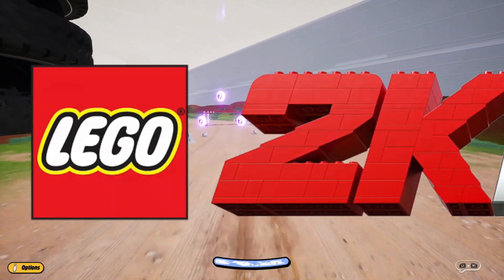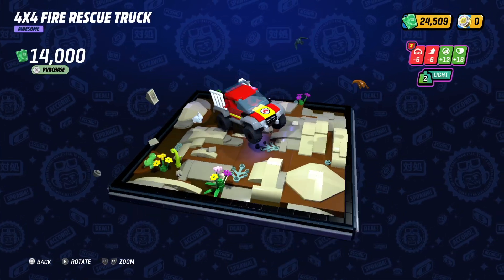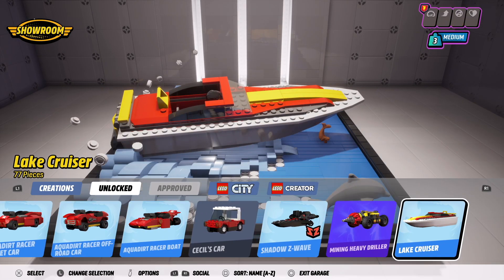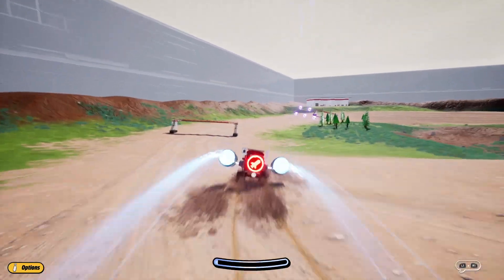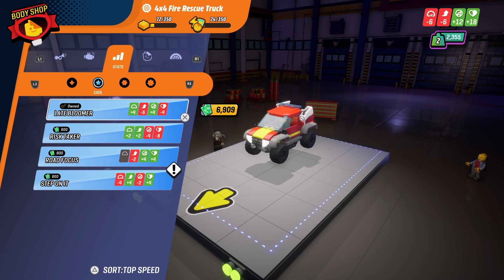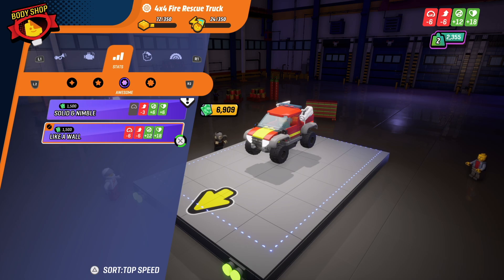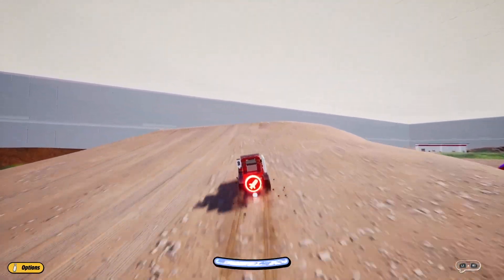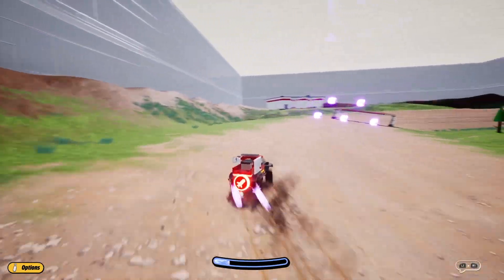Buying a DLC Car in Lego 2K Drive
I buy a LEGO car from the store in LEGO 2k Drive to see what it actually does.